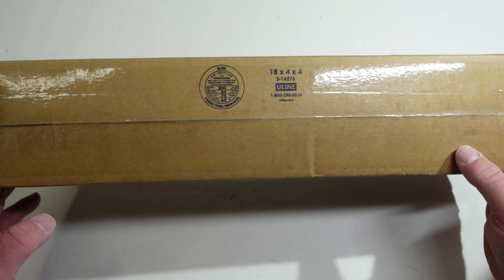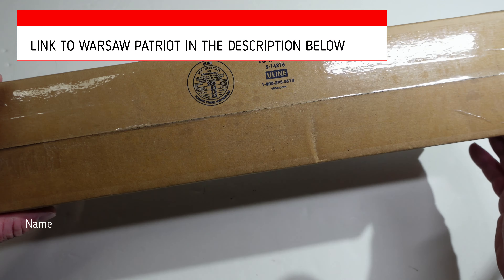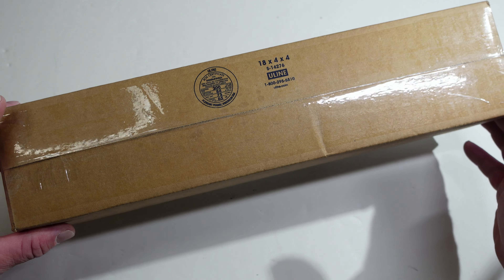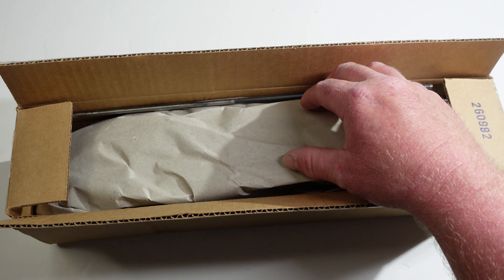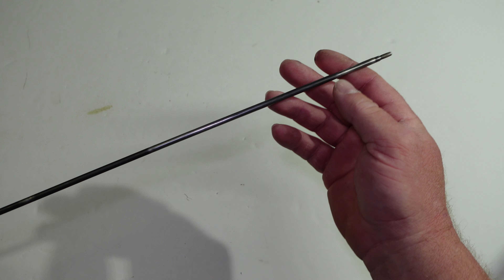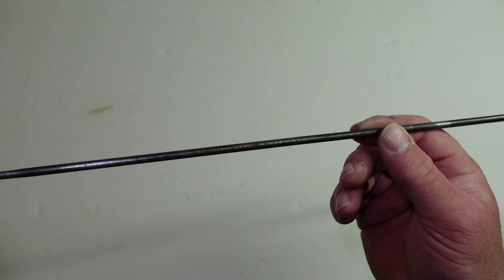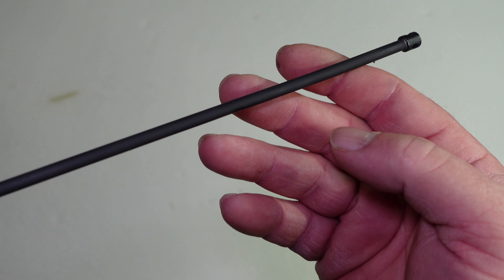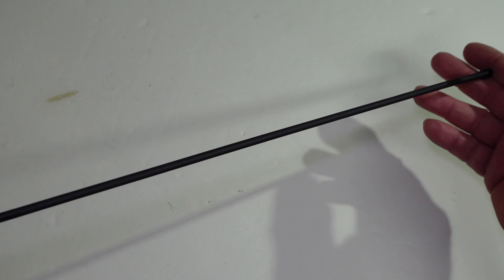AK Upgrades With Warsaw Patriot Pt 3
Chris puts the final part on the AK with help from @PatriotFromWarsaw